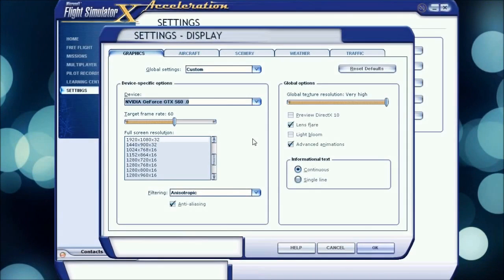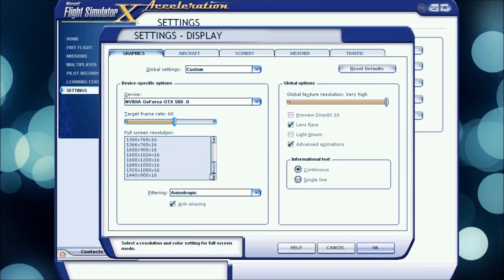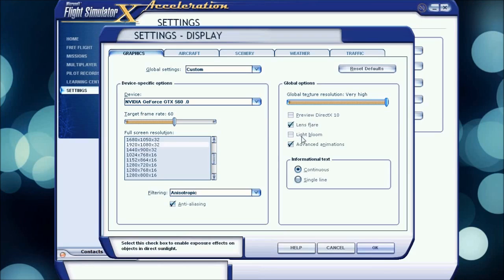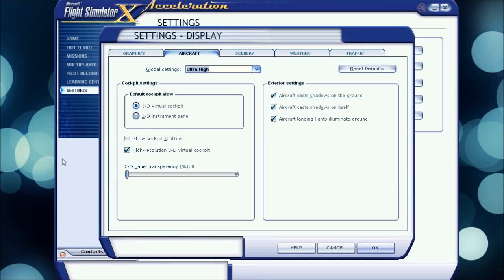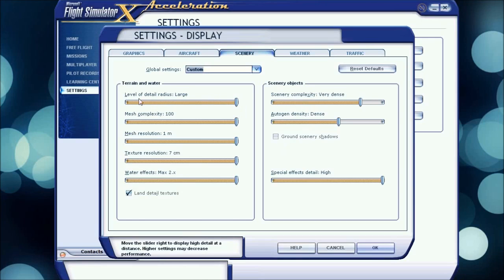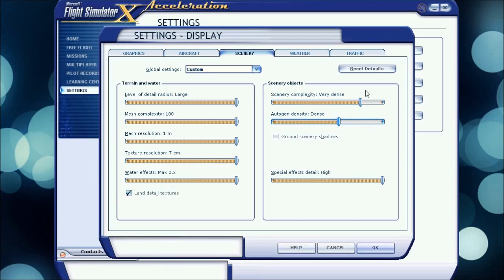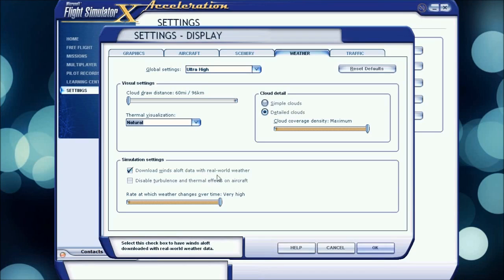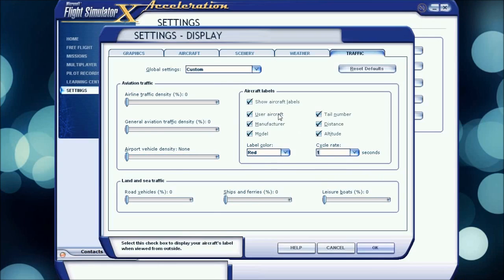My Flight Simulator X Settings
My FSX settings and some tips for better performance.

Basic computer specs:

CPU: Intel Core i7-2600K @ 3.70 GHz
GPU: NVIDIA GeForce GTX 560 2GB
RAM: 8GB (4GBx2) DDR3/1600MHz (Kingston HyperX)
MOBO: GigaByte GA-Z68A-D3H-B3
OS: Windows 7 Home Premium
SSD (for OS only): 32 GB Patriot Torqx 2
HDD: 1.5 TB SATA-III 6.0Gb/s 32MB Cache 7200RPM